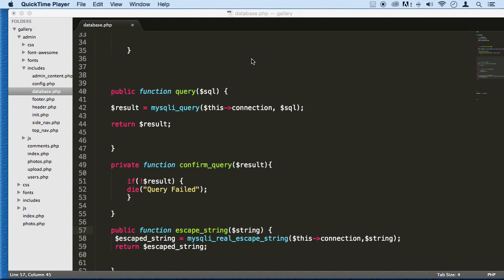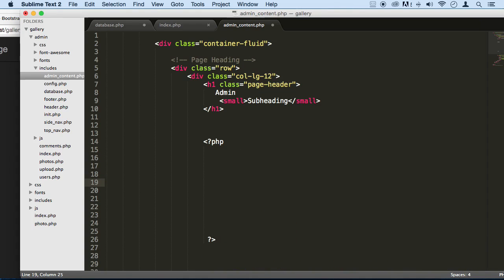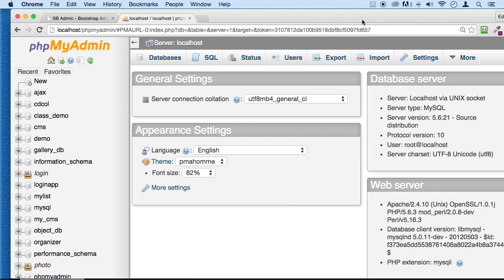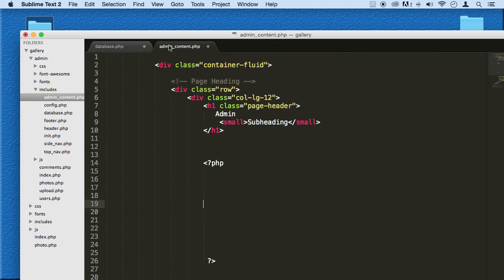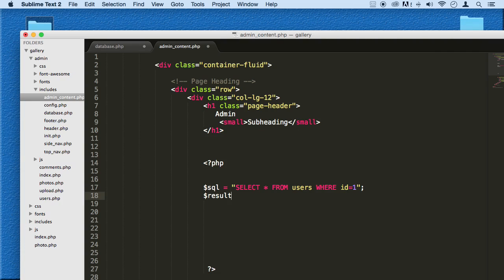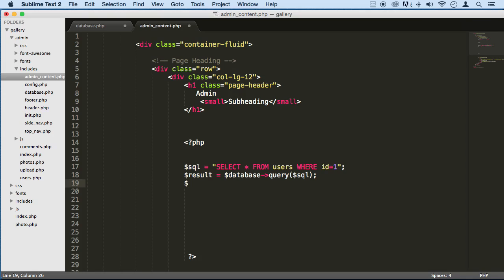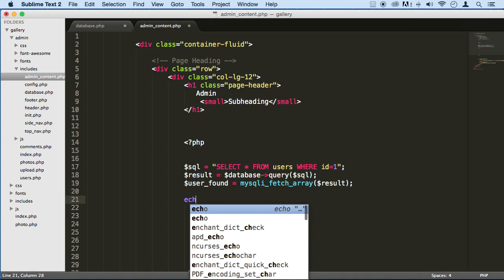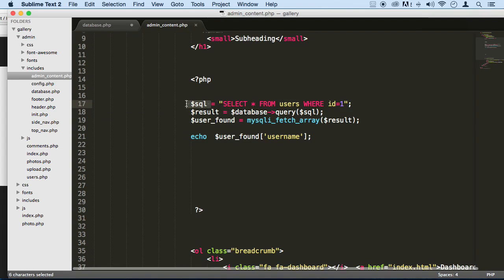4 Database Class - 8 Testing Query Method